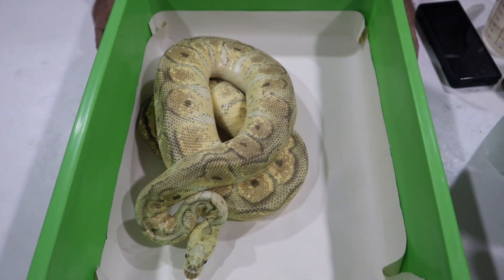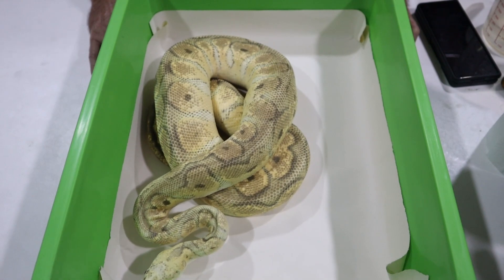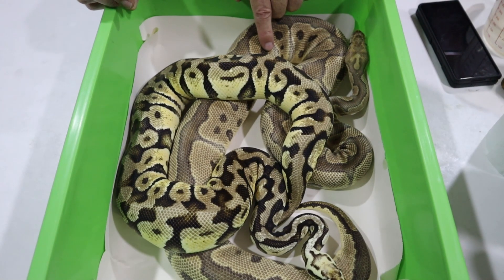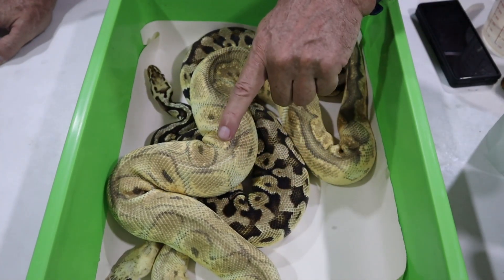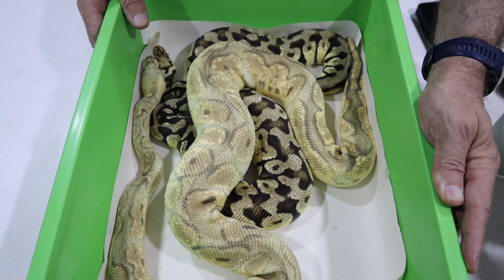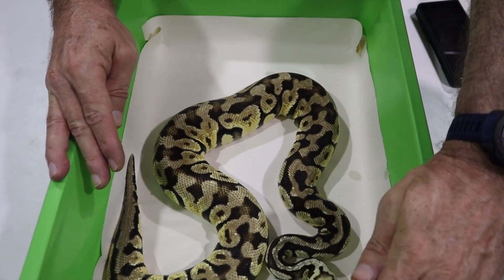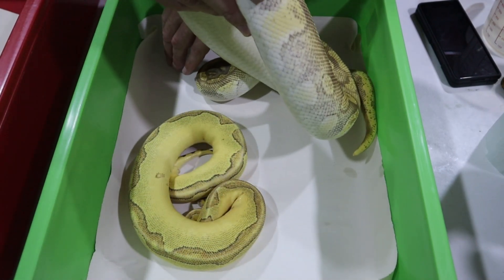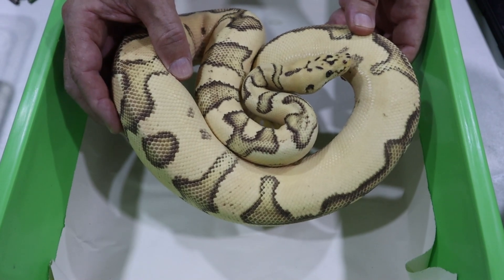Breeding Ball Pythons; Where does that leave us?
After the last deformed clutch in the Vanilla Scream Clown project, I got a great question in the comments asking where this leaves us in the project. Can we safely continue or are we in danger of inbreeding deformities into our future hatchlings?

Let's have a look at the history of the project, what snakes have been paired, what offspring have been produced and how much of their DNA is actually common.

You can also use the super thanks icon.